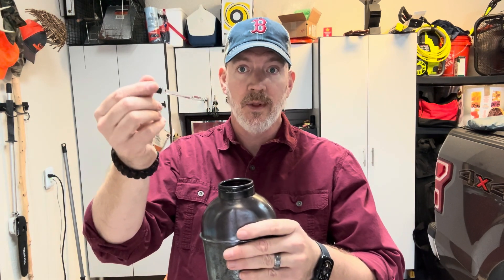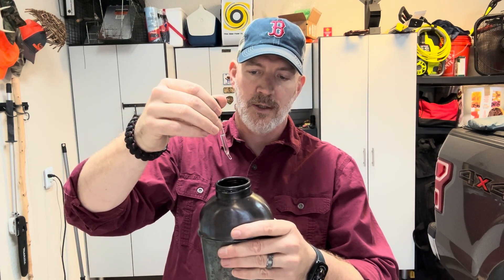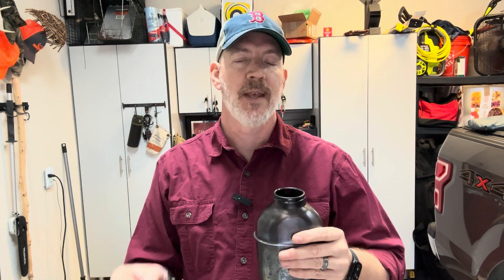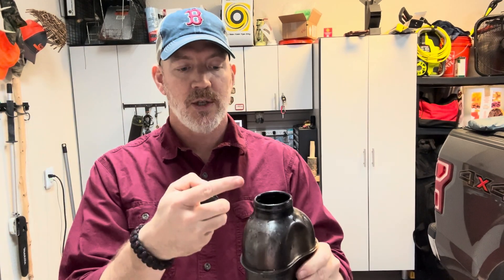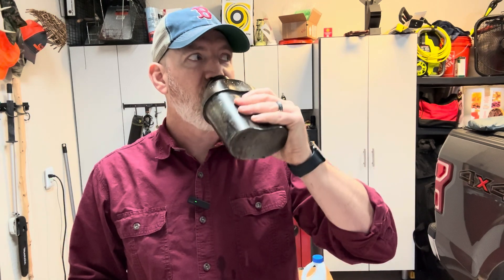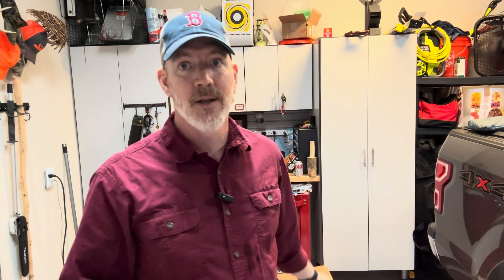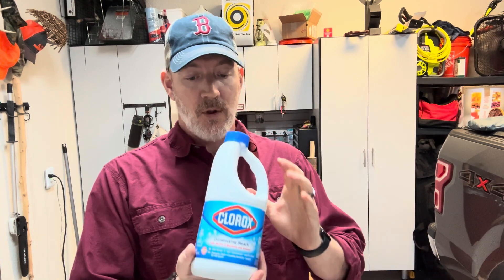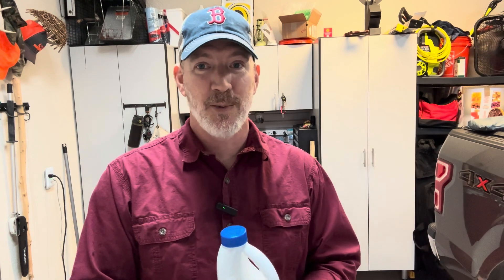Disinfecting Drinking Water With Bleach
Bleach is a common household cleanser around the world. It is also very effective at disinfecting water, this comes in handy when you are treating a lot of water. Also, because bleach is affordable most people can have safe way to sanitize their water in an emergency. Please pay attention and click the links below for more information.